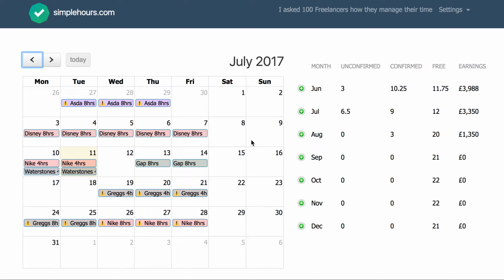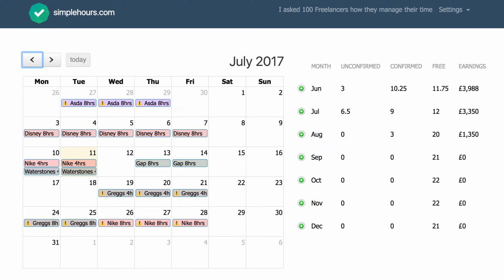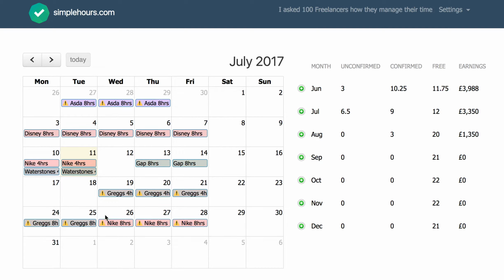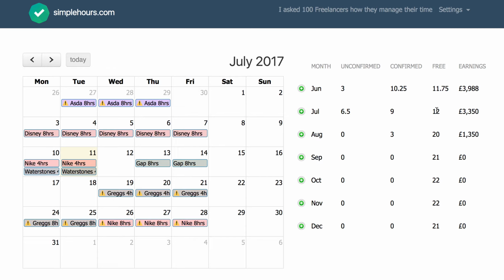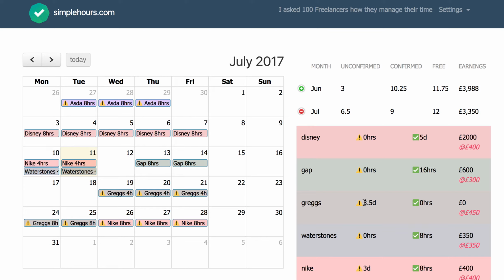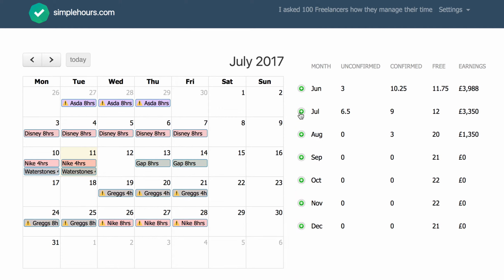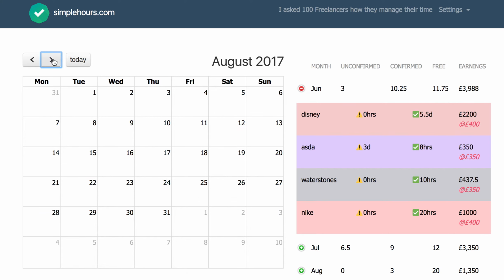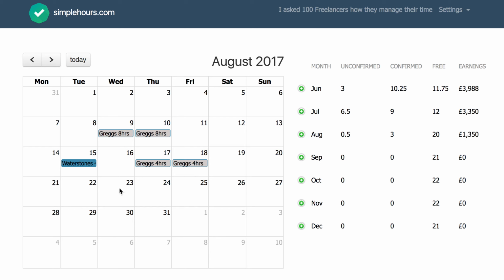SimpleHours Demonstration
How to schedule and organise your freelancer time with SimpleHours.com